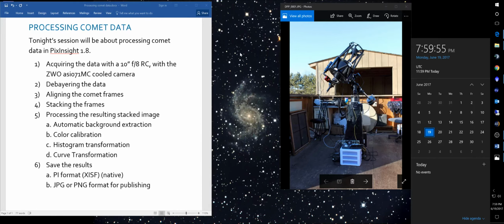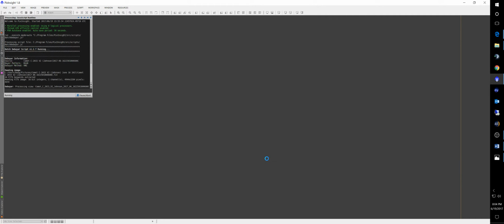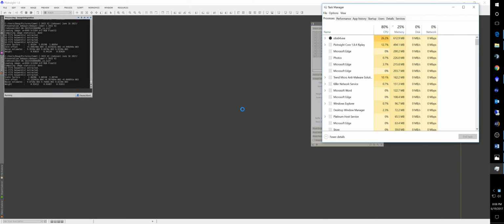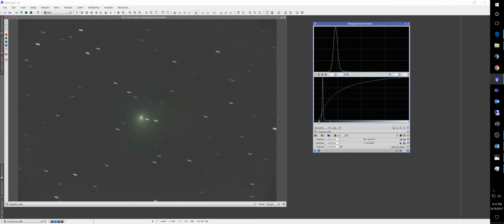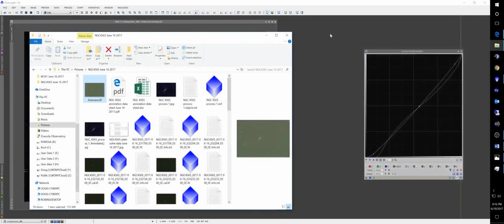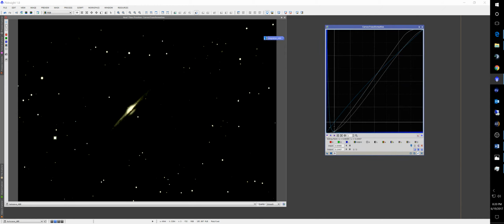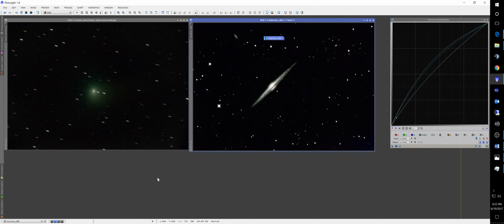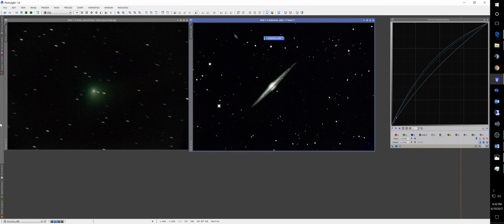Northern Cross Observatory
Periodically, we'll broadcast live from the observatory, when it is clear, or we're working on something.
Tonight's session was about processing data in PixInsight. Actual session starts around the 7 minute mark.